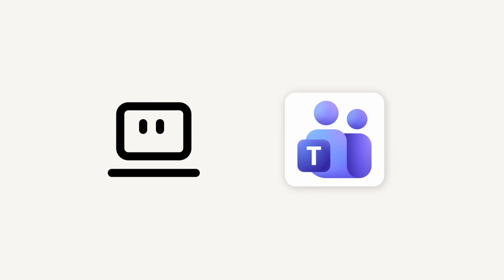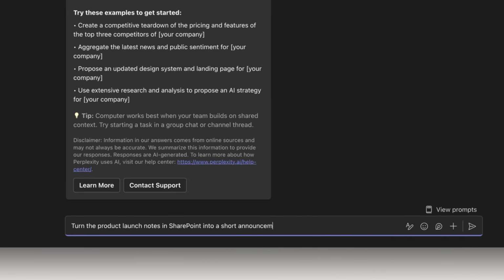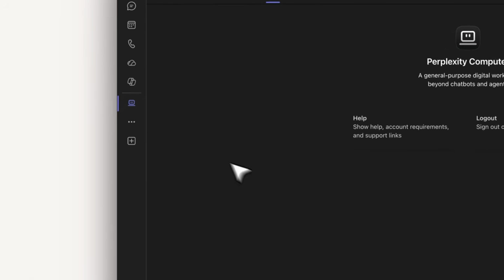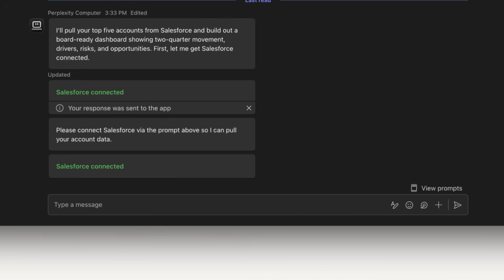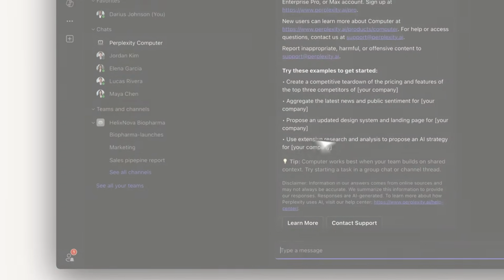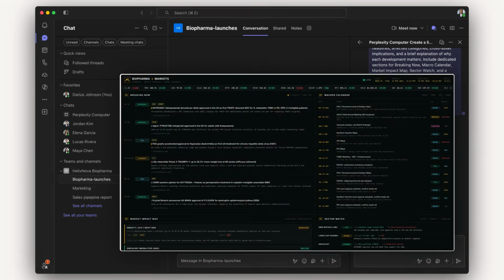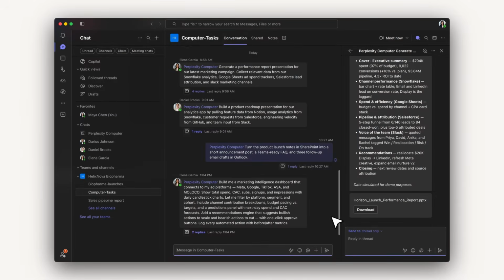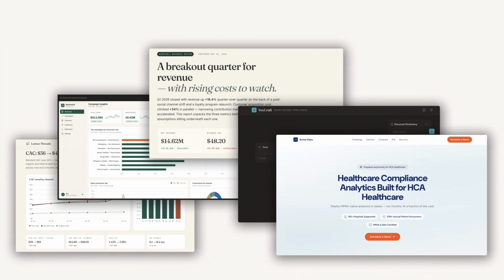Computer in Microsoft Teams | Perplexity Academy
Perplexity Computer in Microsoft Teams brings your AI coworker directly into the place your team already operates. In this Perplexity Academy video, we walk through how to install Perplexity Computer in Microsoft Teams, how to use it in DMs and shared channels, and how to get real work done without leaving Microsoft.

Once installed from the Teams App Marketplace, Computer works like any teammate. DM Computer for individual projects, early drafts, and work that belongs outside a shared channel.

Or tag @Computer in any channel or group message when teammates need visibility or want to contribute context. Computer may ask clarifying questions when starting, and answering them helps it lock in the goal, scope, and expected output before the work begins.

You'll learn how to:

-Install Perplexity Computer from the Teams App Marketplace (or get your admin to)

-Sign in, review permissions, and complete setup the first time Computer is queried

-Start tasks in DMs for individual work, drafts, and private research

-Tag @Computer in channels for shared projects where teammates need visibility

-Refine outputs in-thread to change tone, length, or request additional deliverables

-Run the same workflows as the web app — research, content, analysis, dashboards, reports, presentations, apps, and websites

-Set up a public channel for your team to run Computer tasks together and build AI fluency across the org